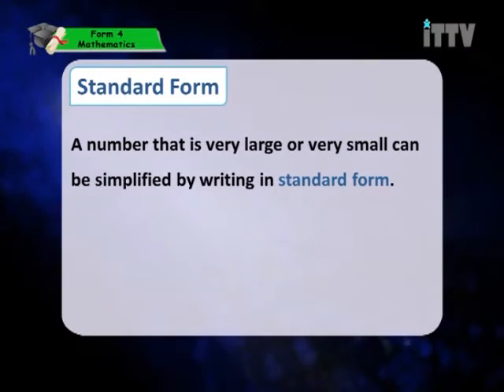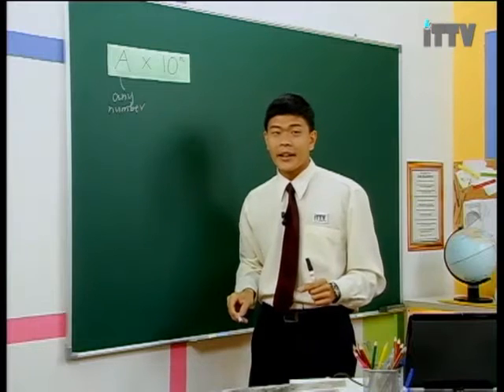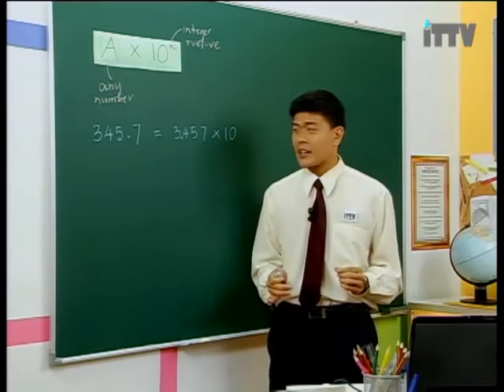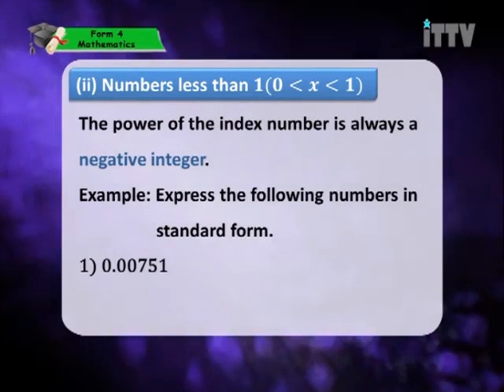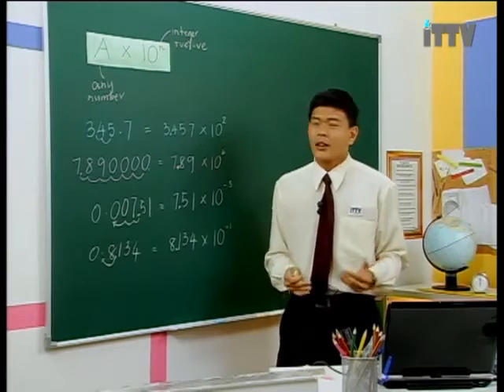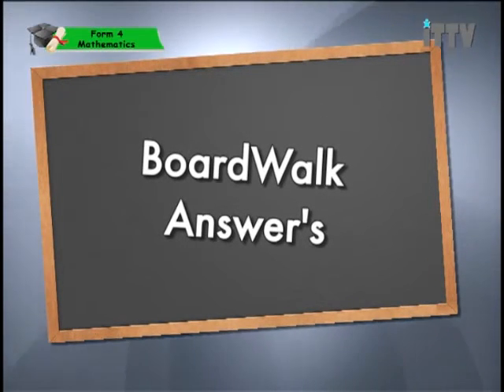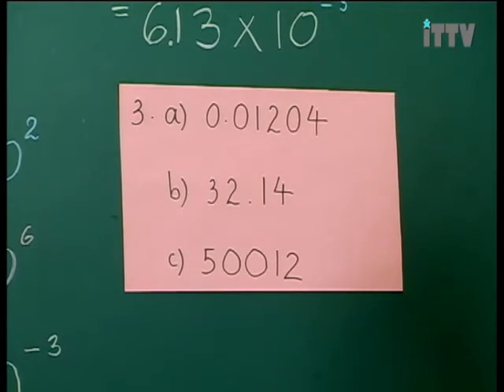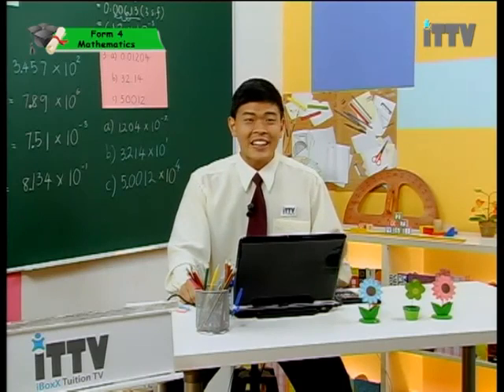iTTV SPM Form 4 Mathematics #1 Stating positive numbers in standard form - Lesson/Exam/Tips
Chapter 01 : Standard Form - Lesson 04 : Stating positive numbers in standard form